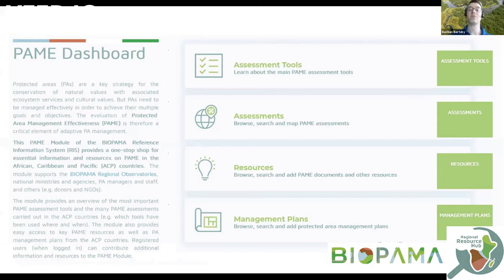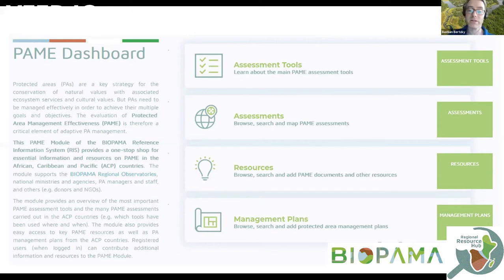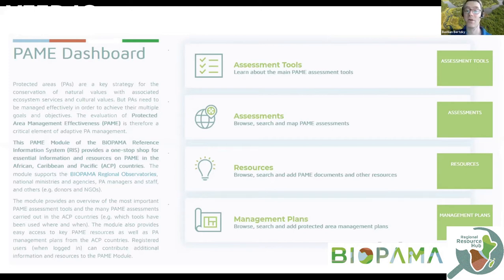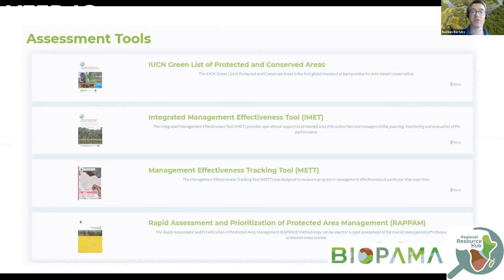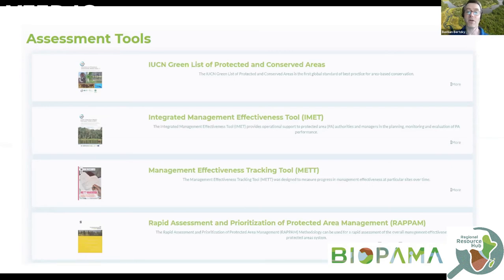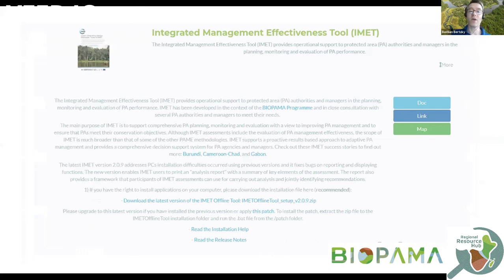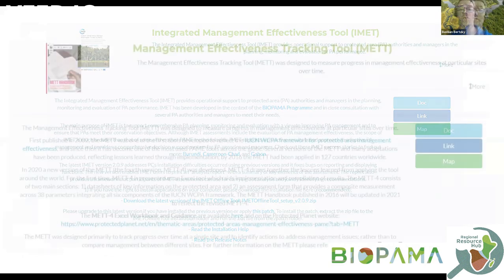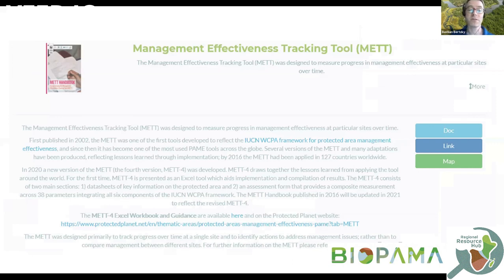PAME Module Dashboard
The Protected Areas Management Effectiveness (PAME module) is useful for measuring and monitoring Protected Areas performance. The module provides an overview of the most important PAME assessment tools and the many PAME assessments carried out in the ACP countries (e.g. which tools have been used where and when). This includes the IMET tool developed by BIOPAMA specifically for the purpose of management effectiveness and decision support. The module also provides easy access to key PAME resources and PA management plans. Registered users can contribute additional information and resources to the PAME Module.